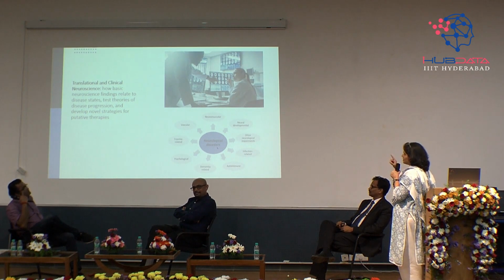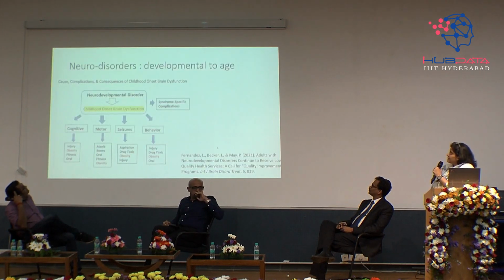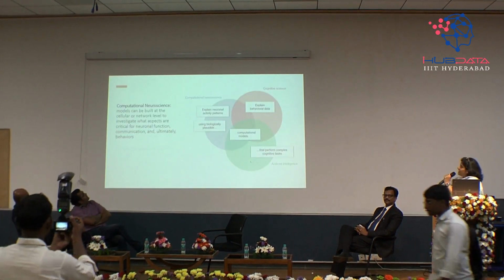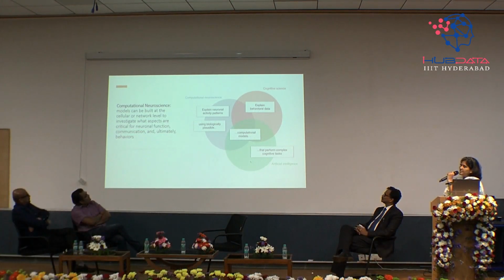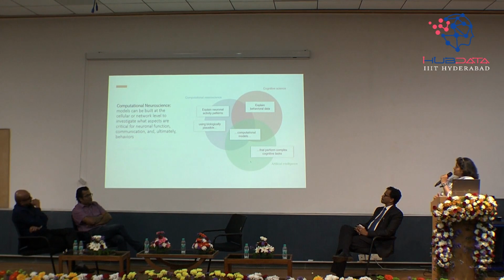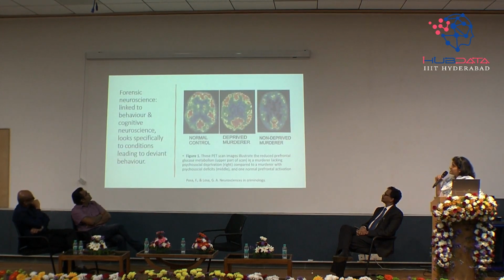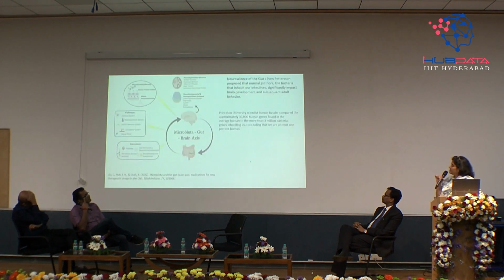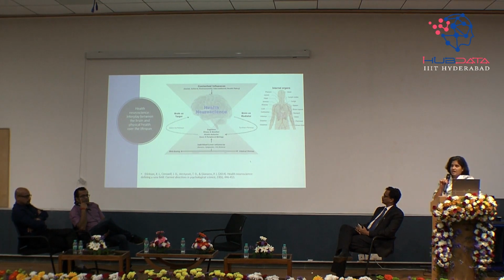Clinical Data for Neuroscience Research and Interventions